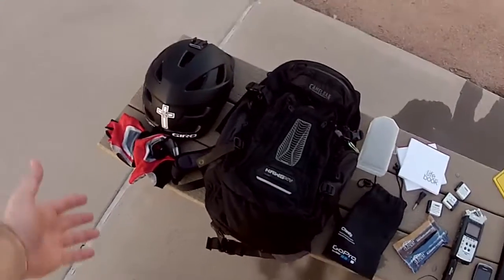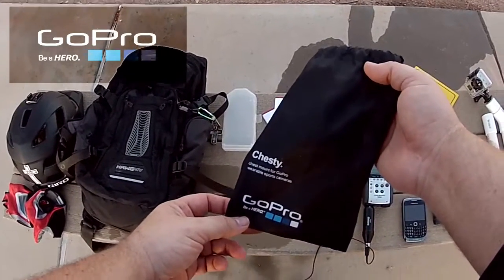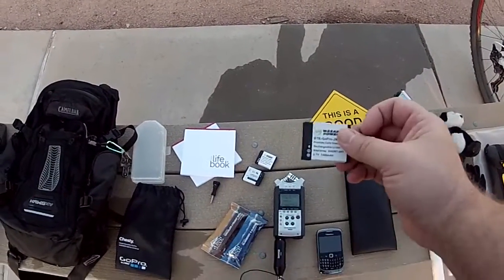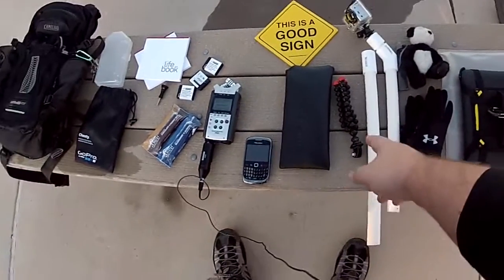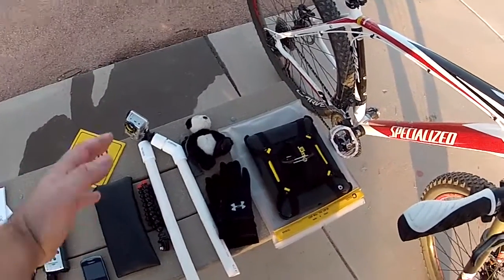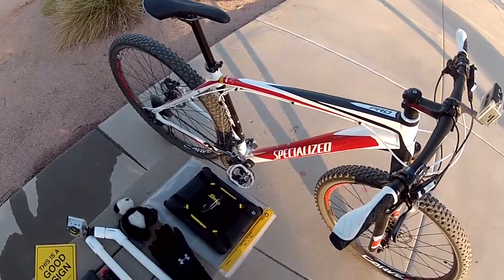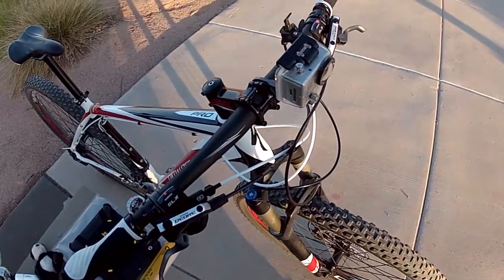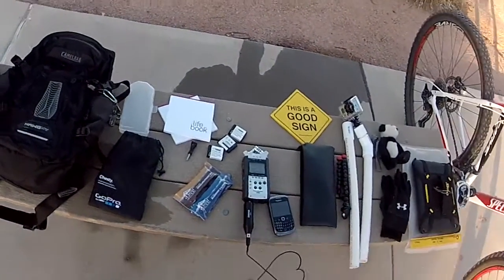The Gear We Use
A look at the gear we use out on the road to capture everything.